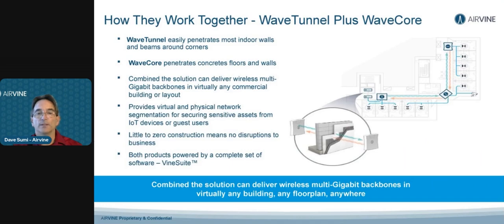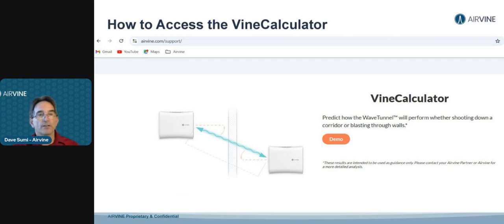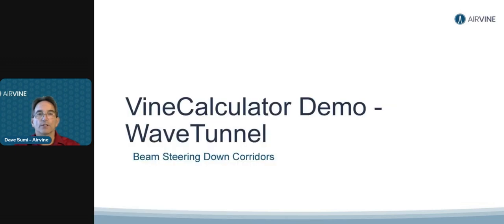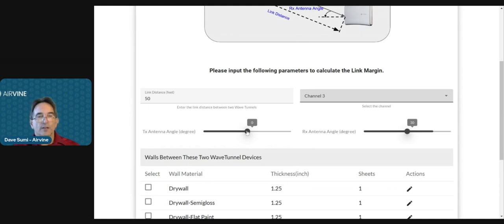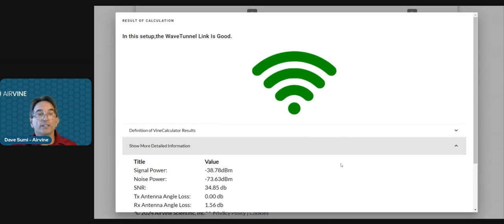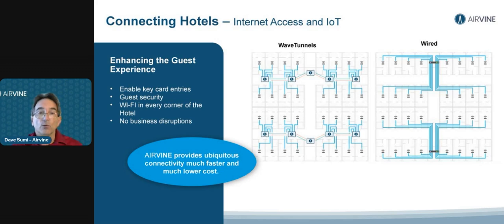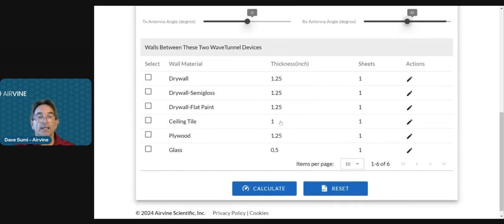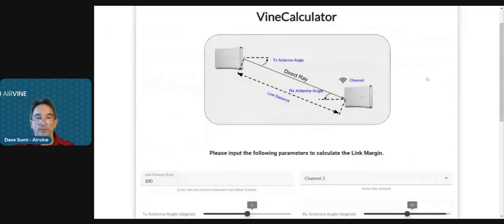Airvine University - VineCalculator - WaveTunnel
Welcome back to Airvine University! Today we're going over the VineCalculator for the WaveTunnel.